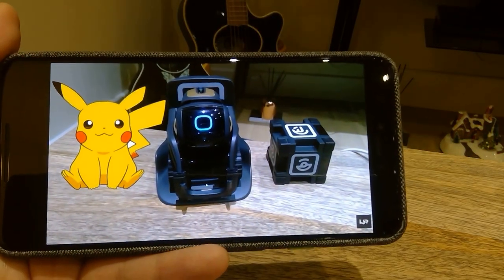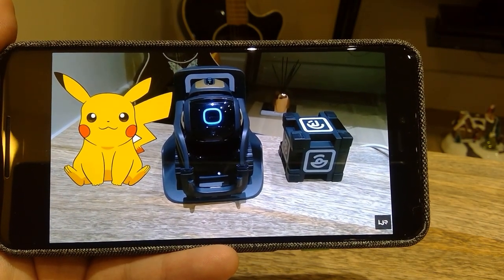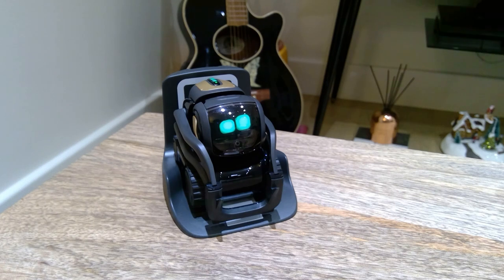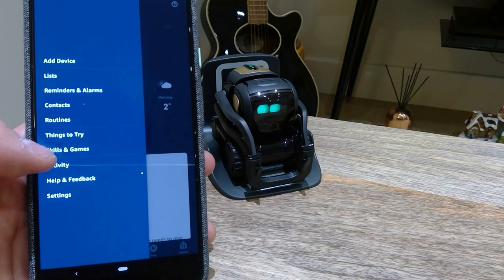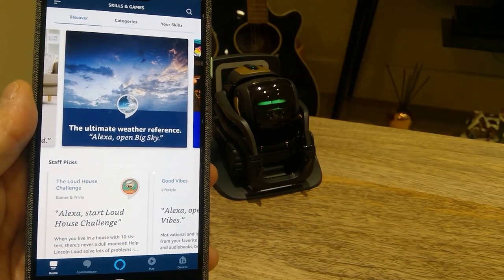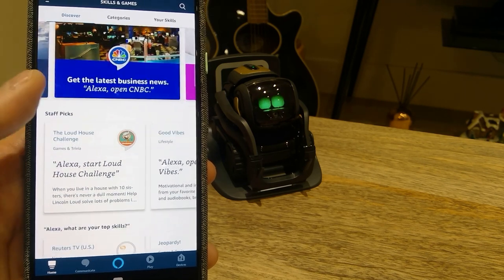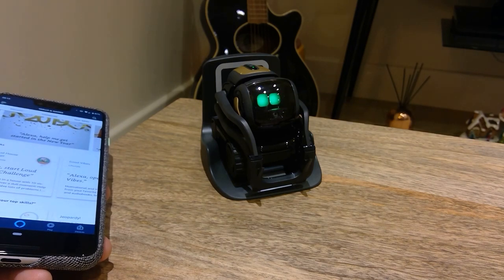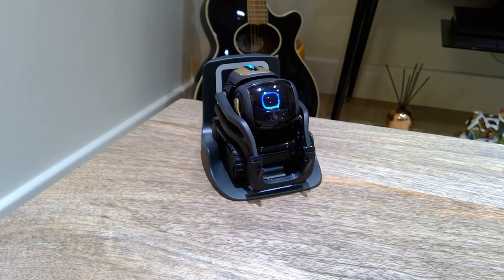Anki Vector With Star Wars Features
After Alexa Integration with all it's features, I realise that you can somehow connect Star Wars features linked up with Anki Vector though I know this was not their main target.

I just to make sure you guys are aware of such skills are possible and make sure you can use it while you are having a great time either with your family, your friends, party and etc